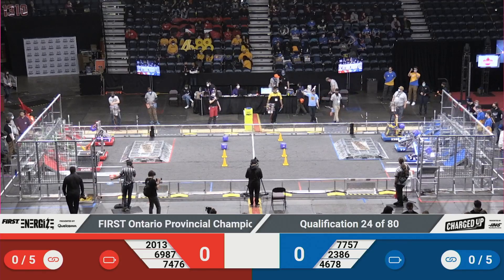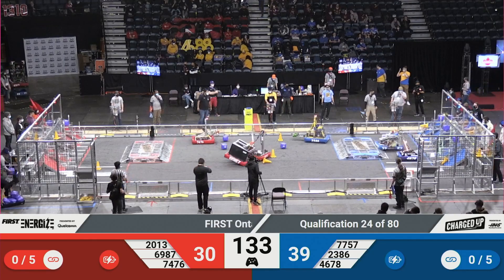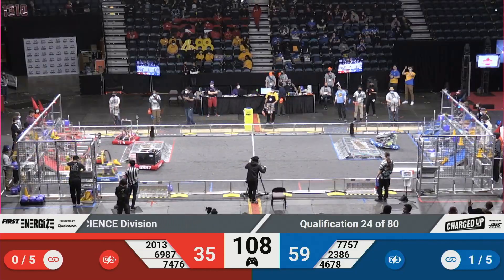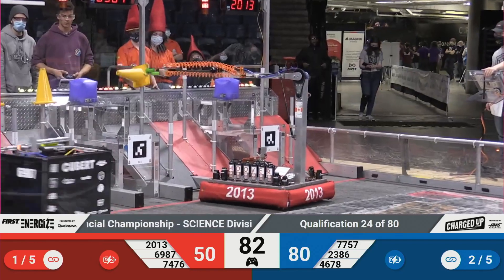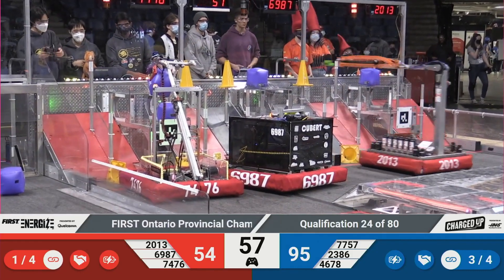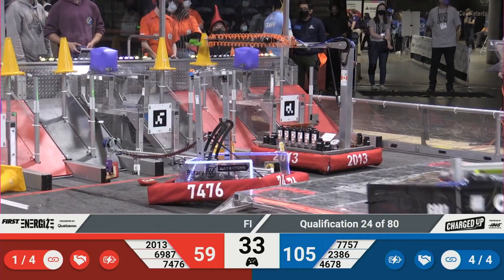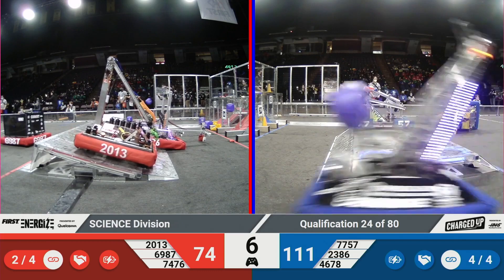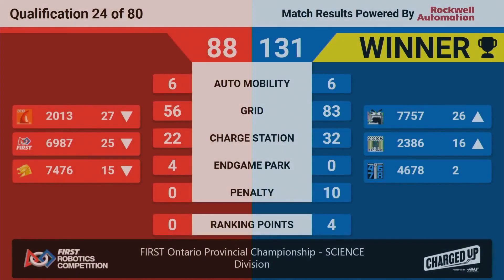Qualification 24 - Science Division - 2023 FIRST Ontario Provincial Championship